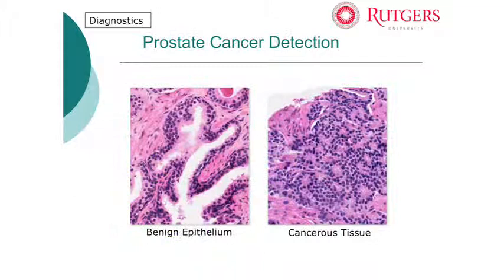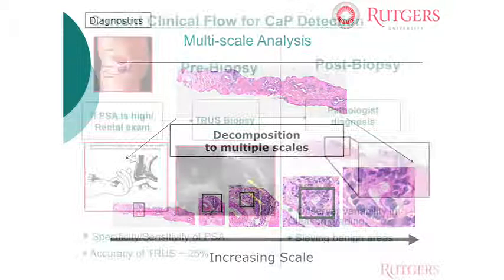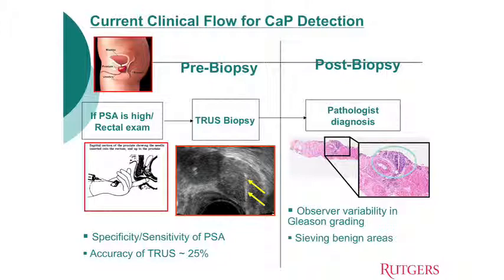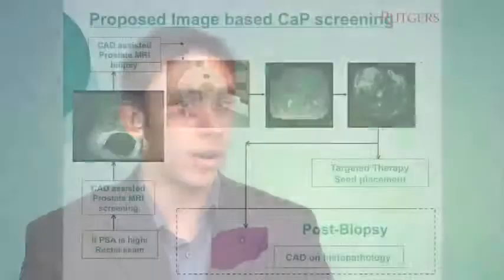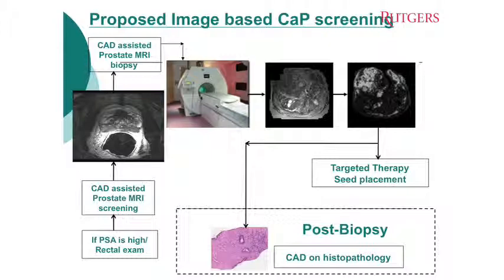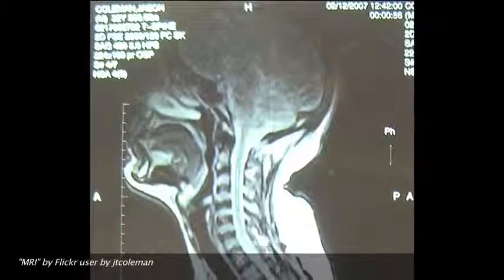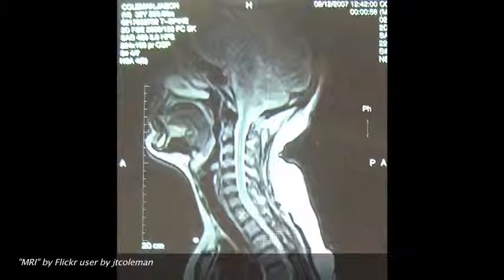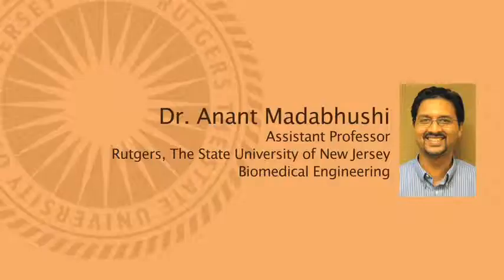Rob Toth - Segmentation methods with MRI scans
Rob Toth discusses his work in digitally detecting cancerous areas on MRI scans.  The techniques being developed in his advisor's lab greatly increase the objectivity of diagnosis and greatly reduce the need for invasive, inaccurate, and painful procedures commonly used today.

Rob is advised by Dr. Anant Madabhushi, Assistant Professor in the Department of Biomedical Engineering and Director, Laboratory for Computational Imaging and Bioinformatics at Rutgers University.